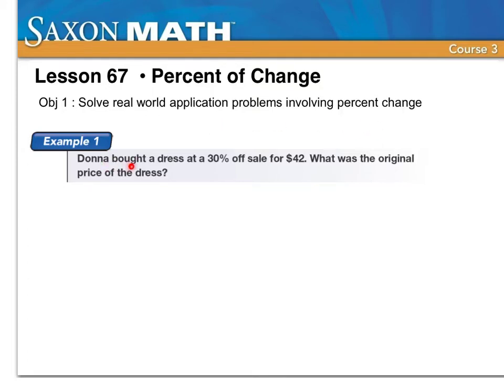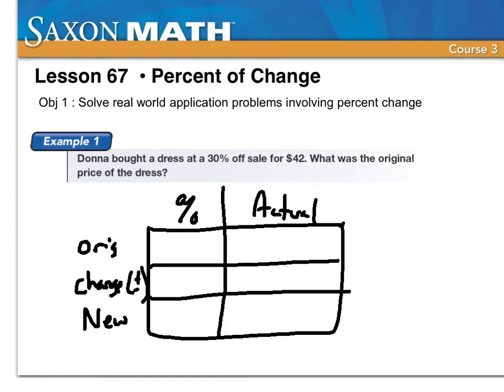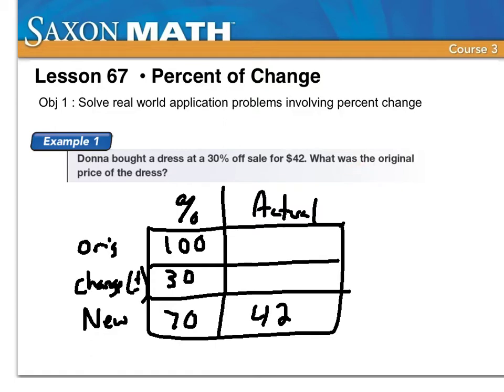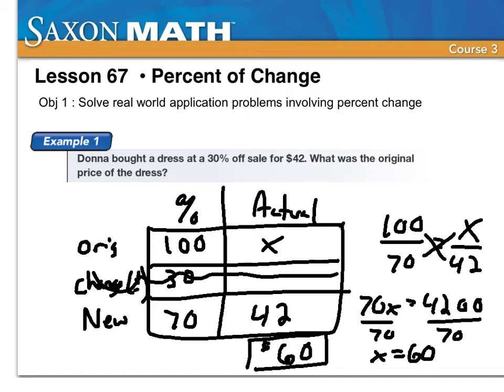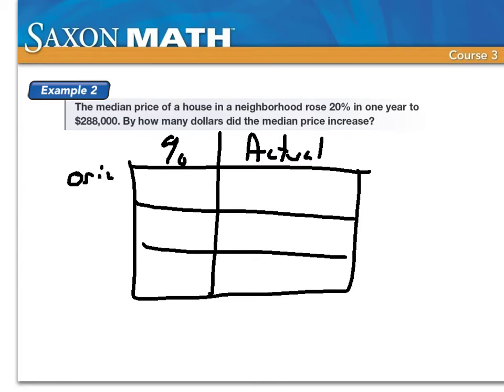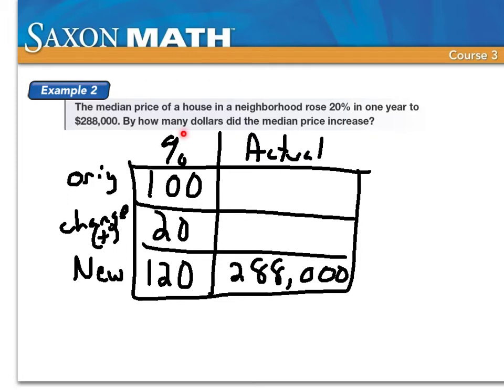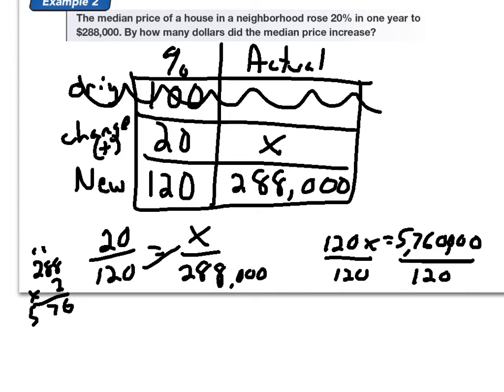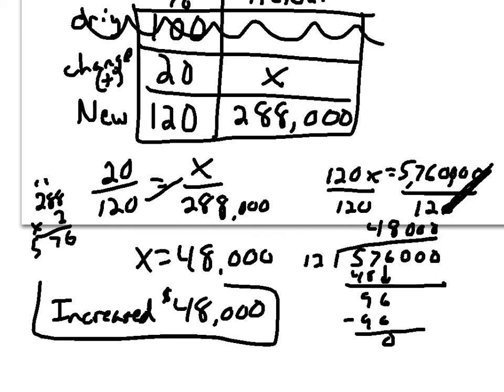Lesson 67 Saxon